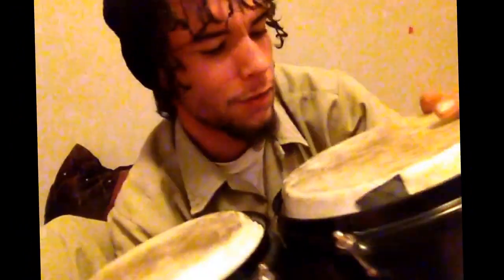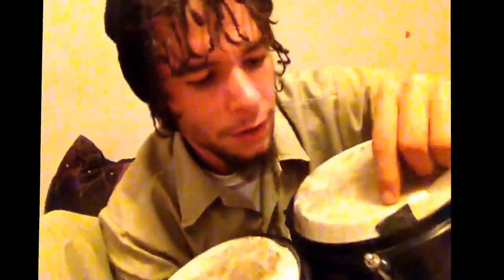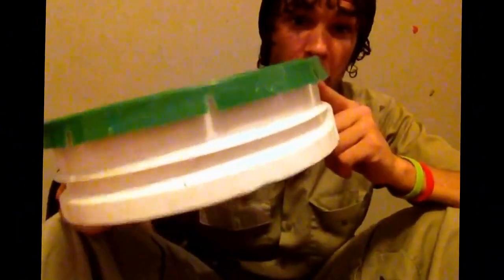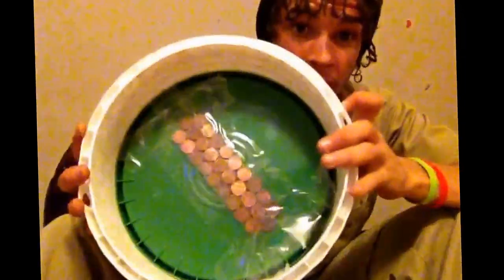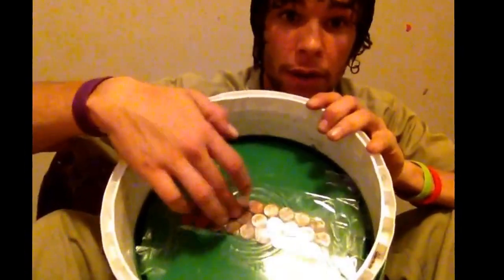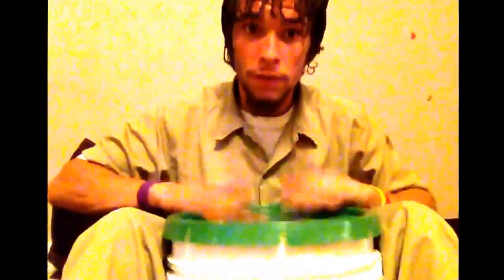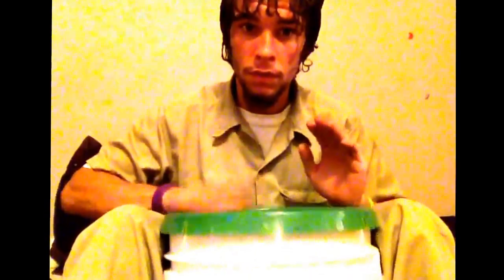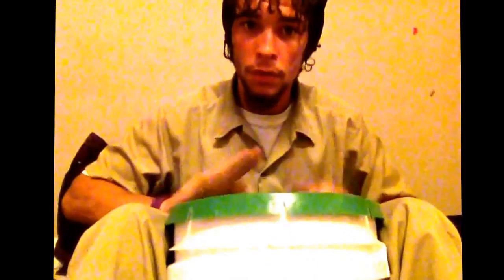How to build a snare drum